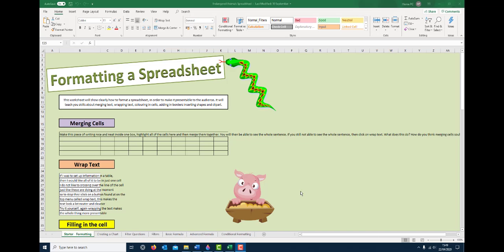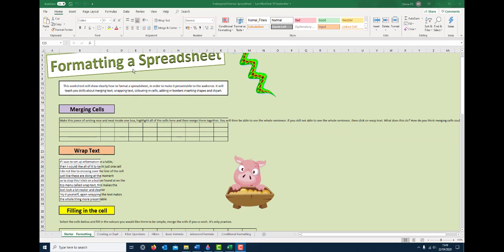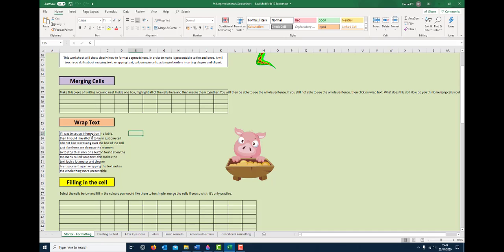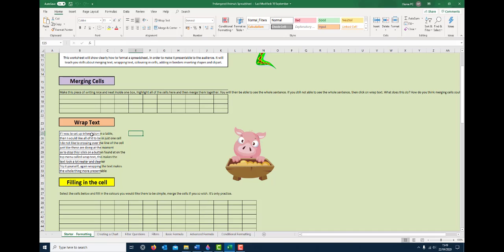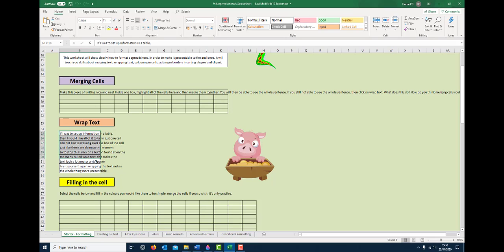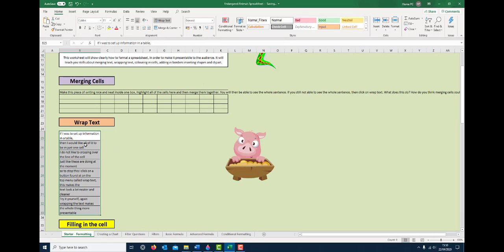Wrap the Text in Excel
Teaching you some of the basics of ICT and Computer Science. How to bring the text inline by wrapping it.